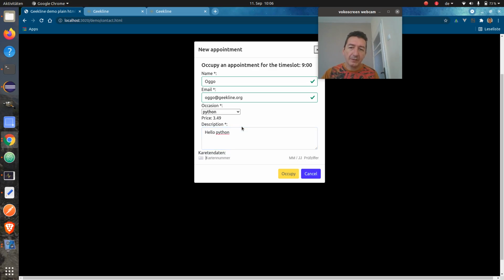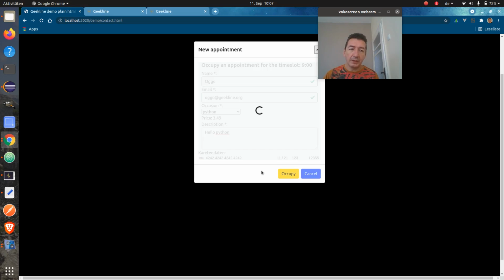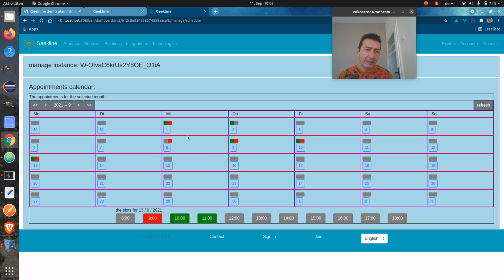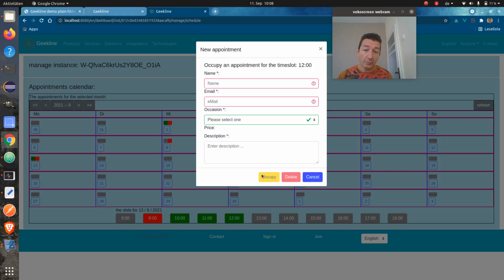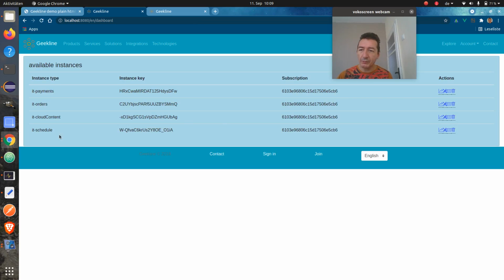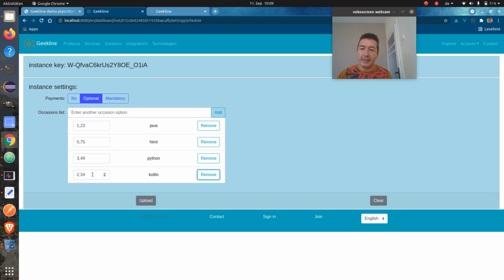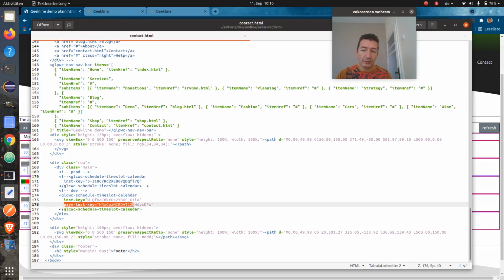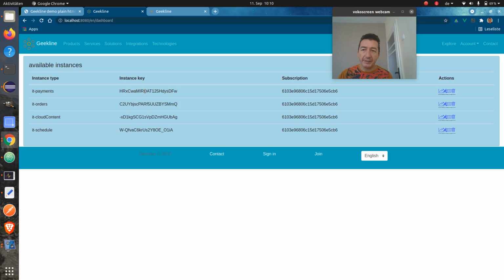Geekline Business Academy - Cloud web components - Timeslot calendar with payments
Presentation of the geekline cloud web component Timeslot calendar and how to integrate it with online payments offered by geekline